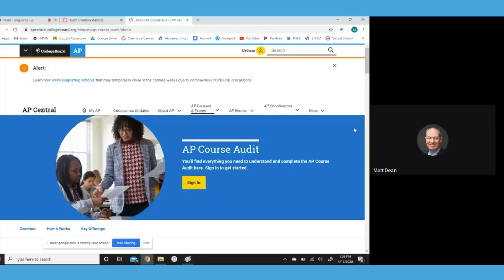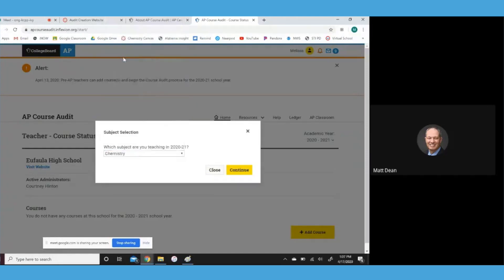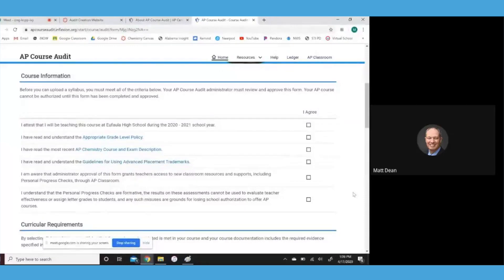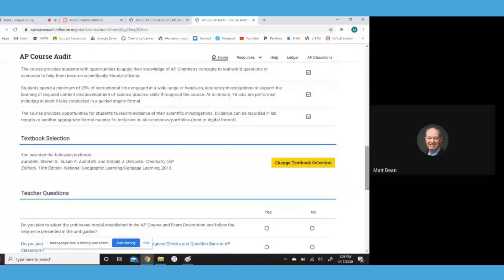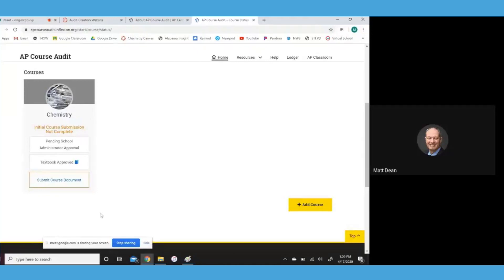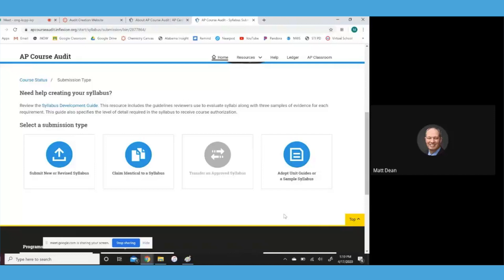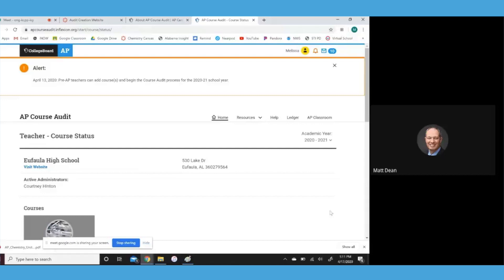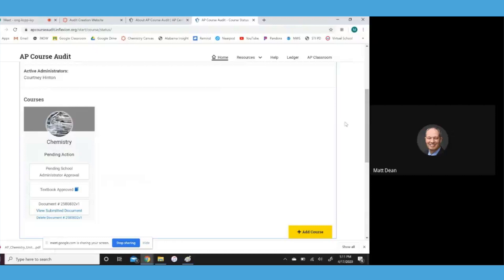Completing the AP Audit A+ College Ready APSI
Step-by-step directions for completing the AP Audit